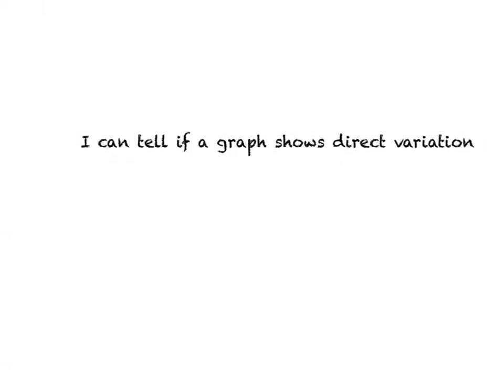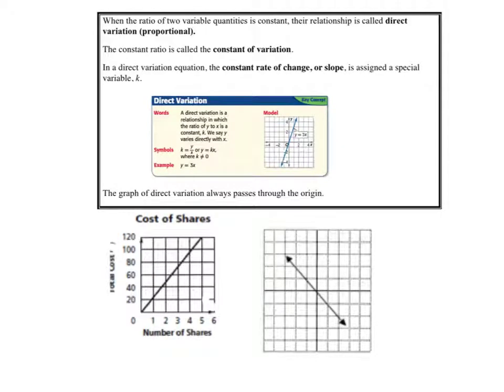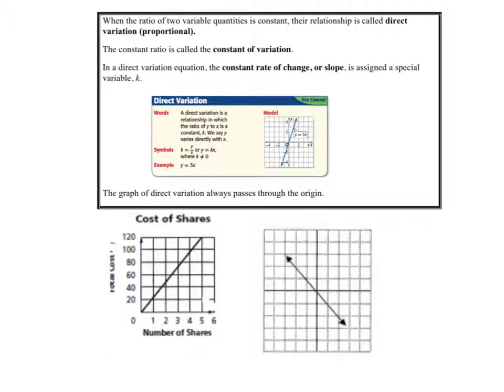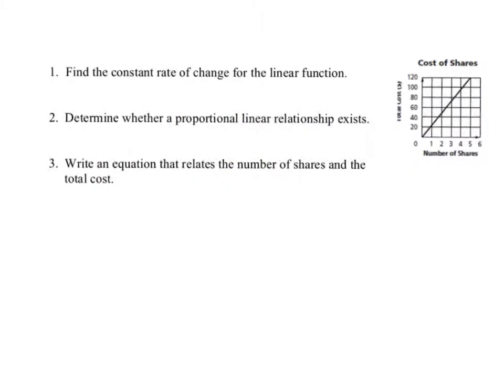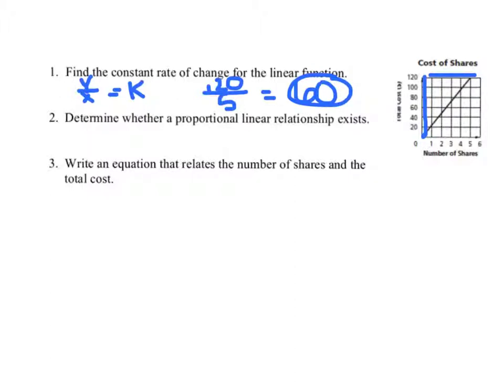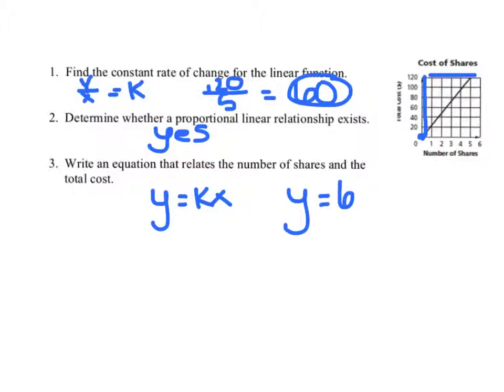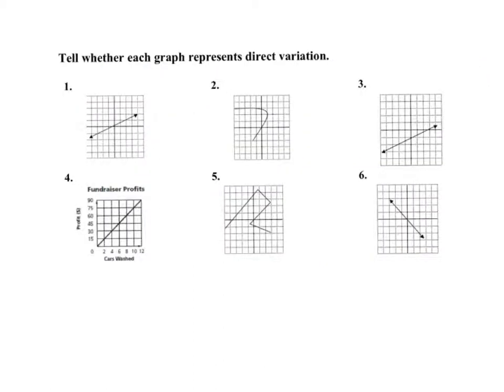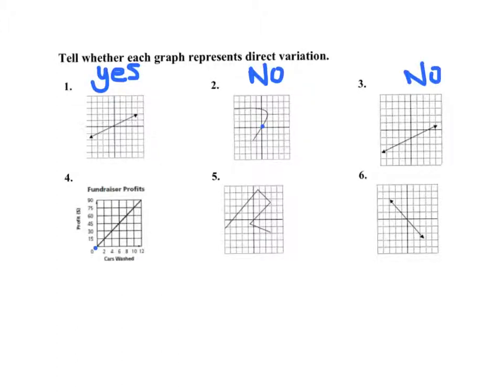Direct Variation Graphs